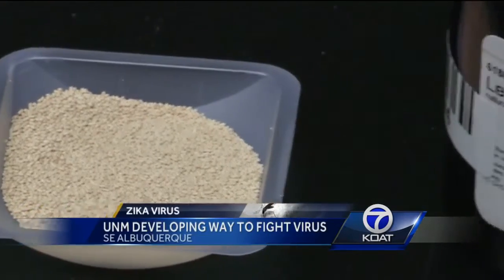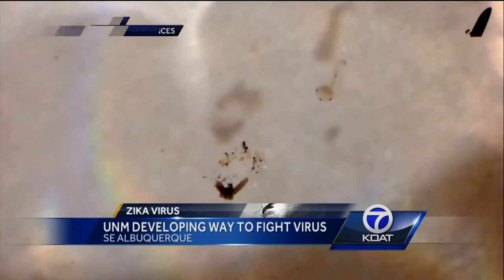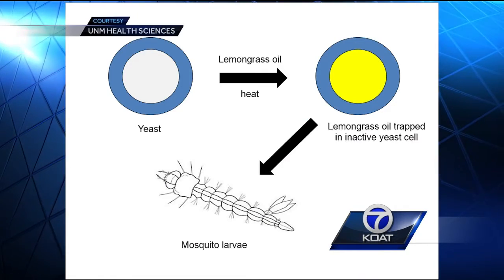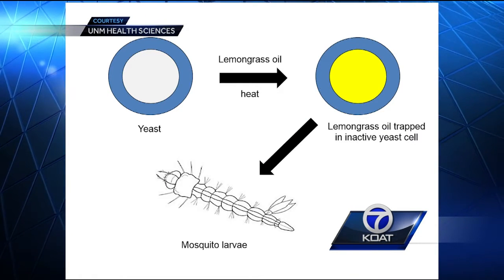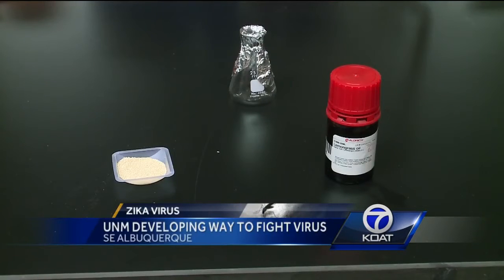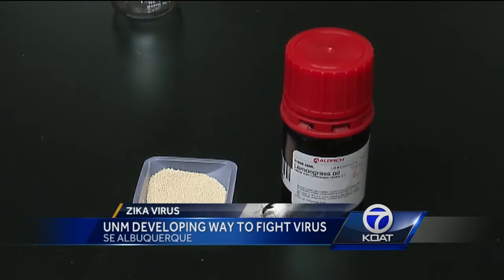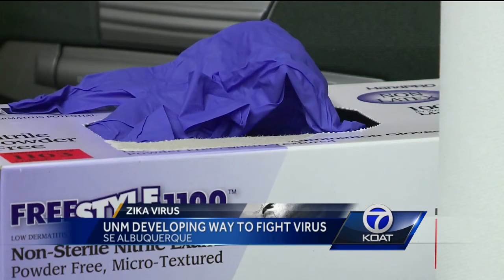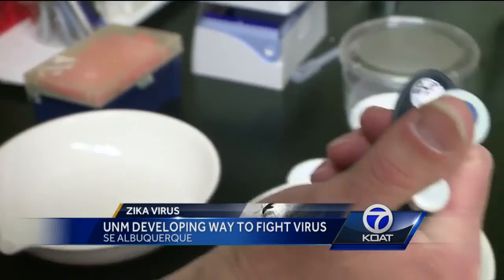Is this the key to fighting the Zika Virus?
New Mexico scientists may have discovered a big way to keep the Zika virus at bay.